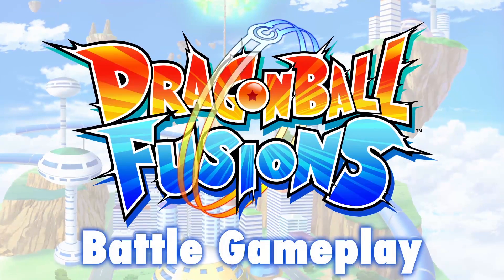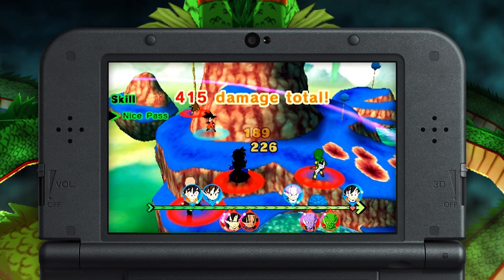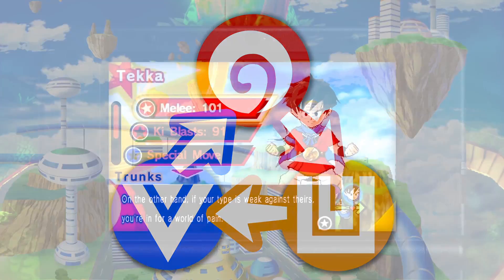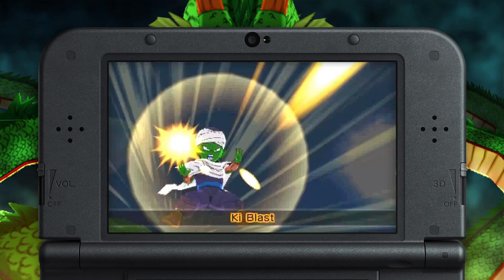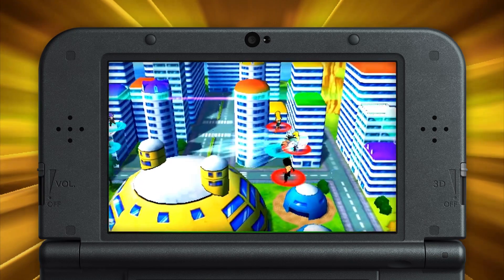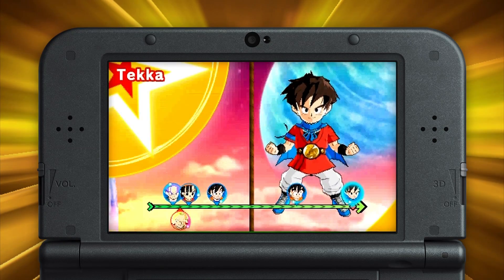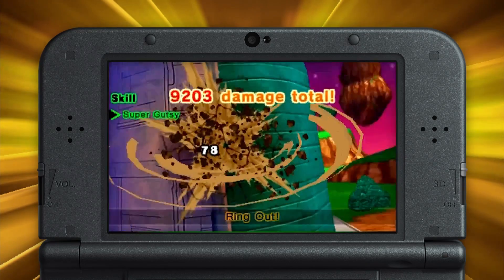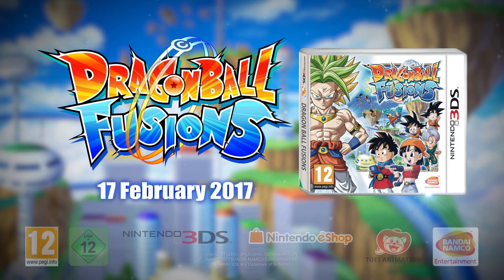Dragon Ball Fusions - 3DS - Battle Gameplay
Dragon Ball Fusions is coming on February 17th in Europe! In the upcoming videos, we'll explain about the ingame mechanics: avatar creation, battles and of course, FUSIONS!

Dragon Ball Fusions will be out for Nintendo 3DS on 17th February.